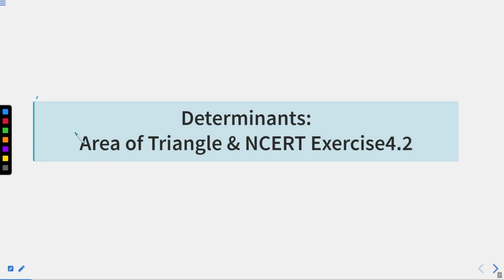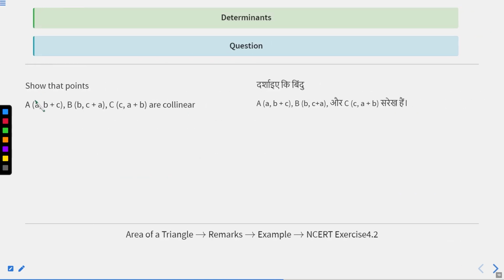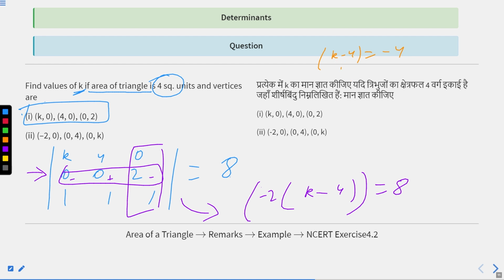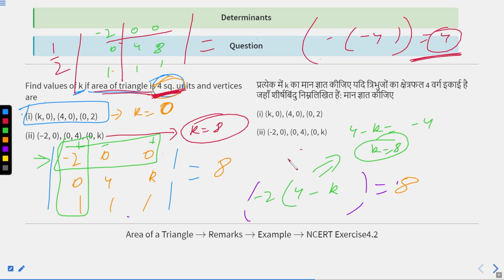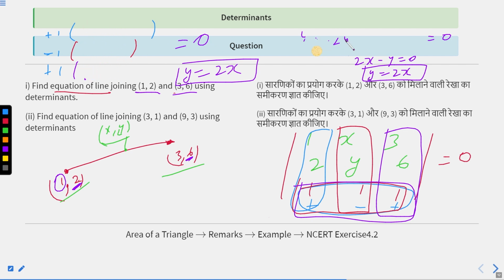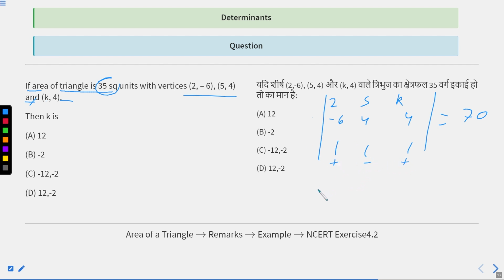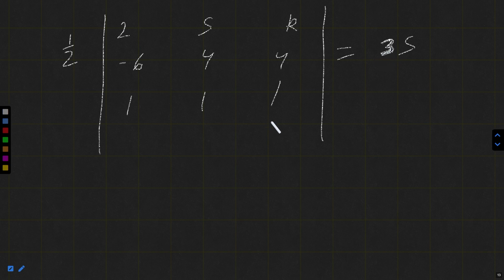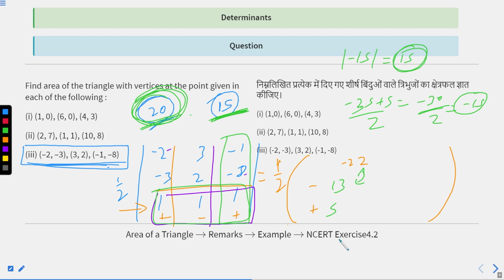Determinants Exercise 4.2 Part 4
Subject: Mathematics
Programme Name: Determinants
Course Name: Engineering

In this video we have covered determinants ncert exercise4.2.

📡 Key Features:
Syllabus-based Content